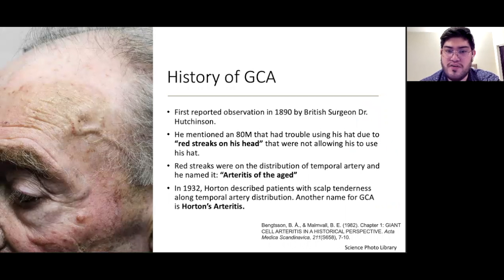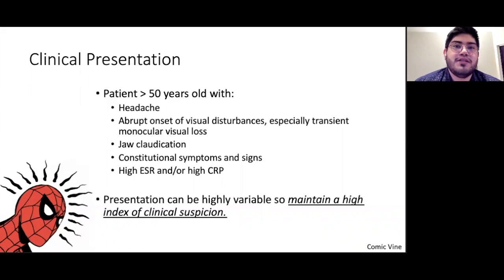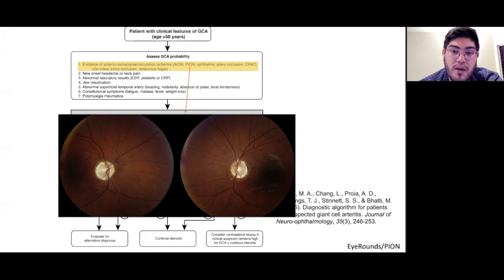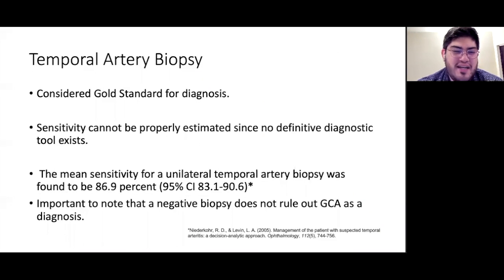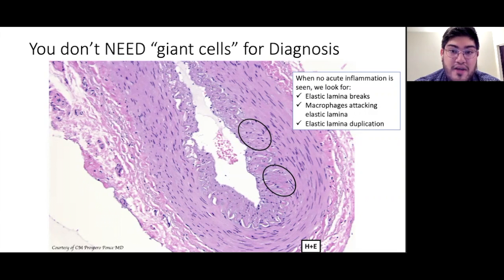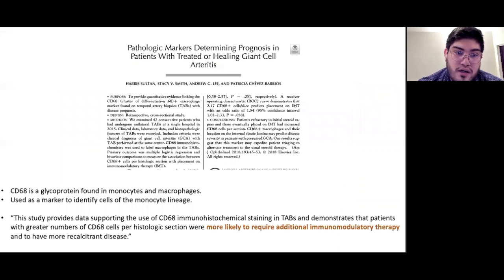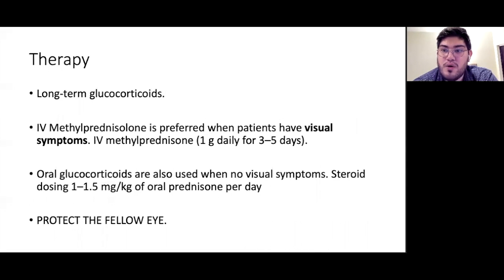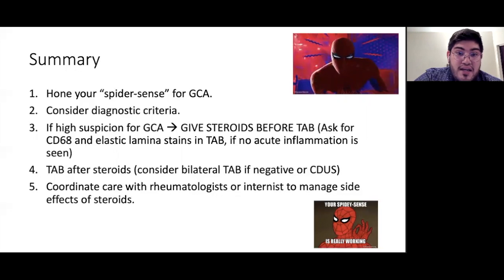Giant Cell Arteritis/Temporal Arteritis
Short video presentation on GCA for my away rotation at Texas Tech Ophthalmology Residency.

**At min 5:46 I mention "panarteritis of the media" and the correct phrasing is "inflammation at the level of the tunica media." Panarteritis involves the inflammation of all layers of the artery:  adventitia, media, muscularis and intima.